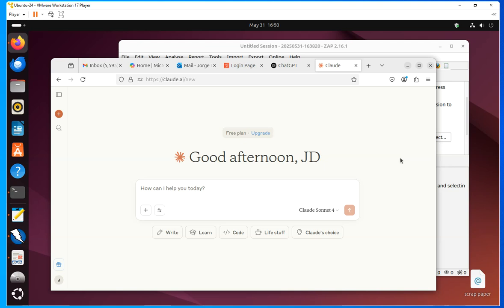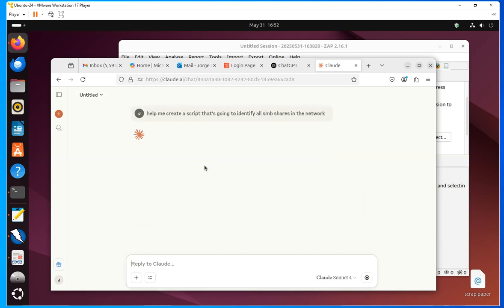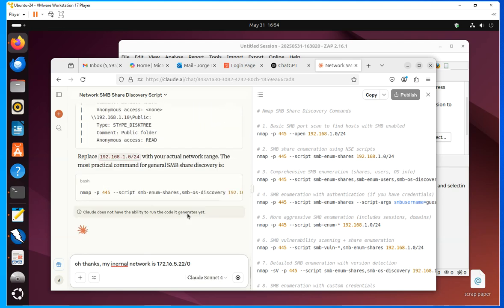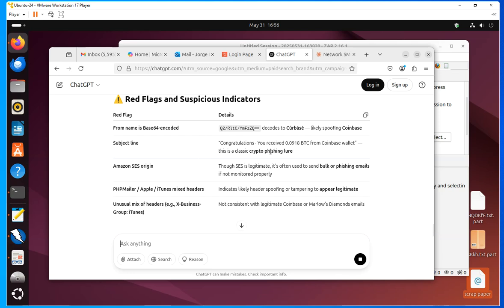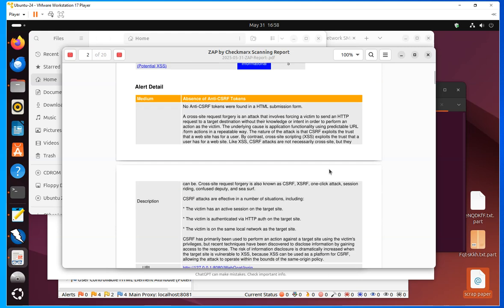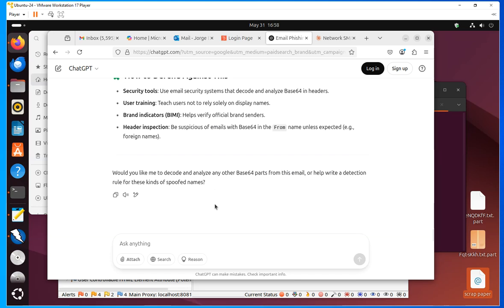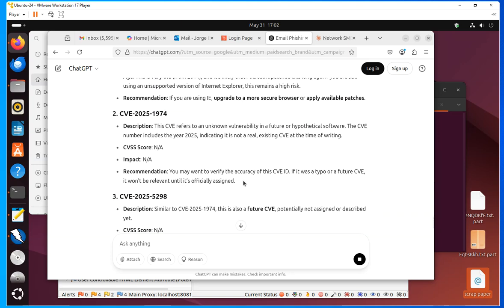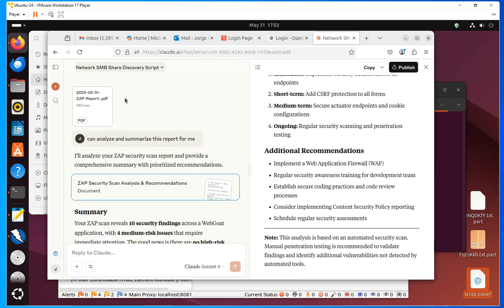5 Smart Ways I Use AI for Cybersecurity Tasks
🧠💻 Want to work smarter, not harder in cybersecurity?
In this video, I’ll show you 5 powerful ways I personally use AI tools like ChatGPT to boost my cybersecurity workflow — from writing scripts and analyzing email headers to generating reports and learning on the fly.

Whether you’re a security analyst, engineer, or just curious about how AI can make your day easier, these real-world examples will help you save time and level up your work.

🚀 What you’ll learn:
✅ How to automate common security tasks
✅ How to use AI to speed up threat analysis
✅ How AI can help with documentation and reporting
✅ Practical prompts you can use today

👨‍💻 These tips are from my own daily workflow — no hype, just what actually works.

👇 Drop your favorite AI prompt or cybersecurity use case in the comments!